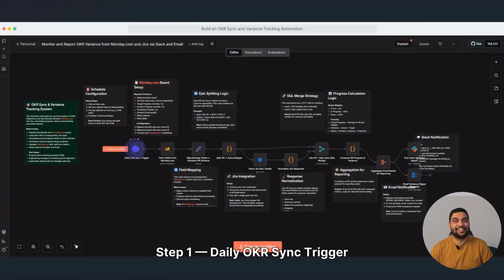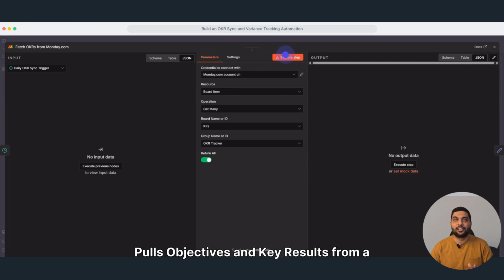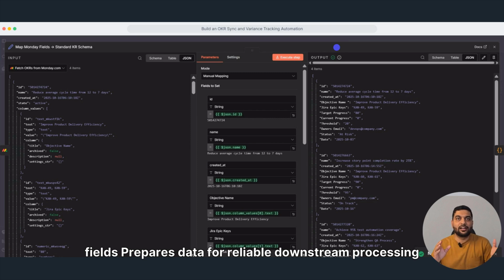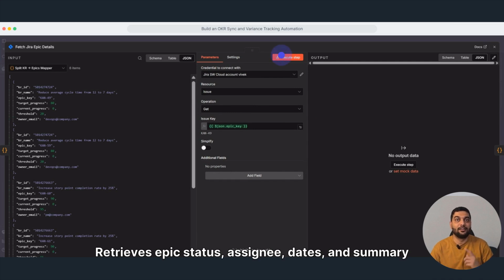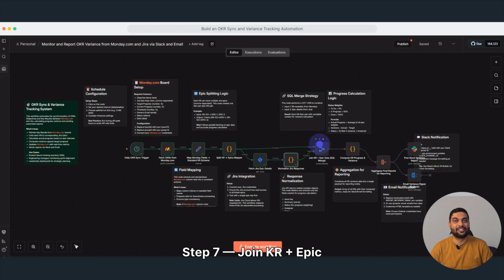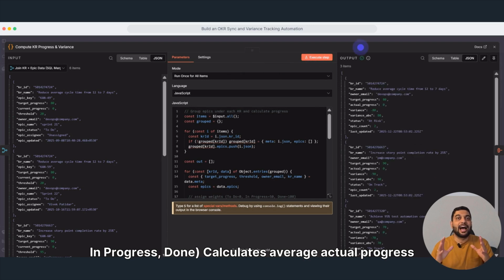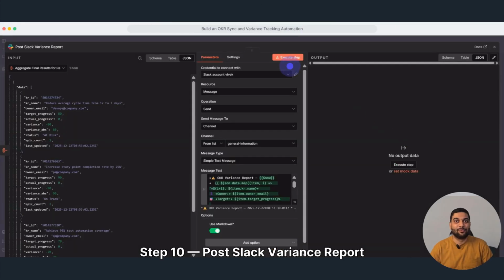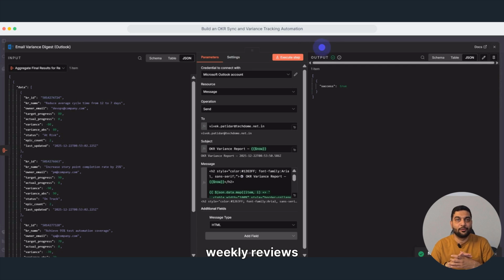How to Track Team OKR Performance in Real Time Using AI Automation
Automate OKR synchronization, progress tracking, and variance reporting between Monday.com and Jira using n8n.

In this video, we build a production-ready automation that:

Syncs OKRs (Objectives & Key Results) from Monday.com

Links each KR to one or more Jira Epics

Calculates actual progress vs target progress

Detects variance thresholds and risk states

Updates Monday.com in real time

Sends automated Slack alerts and Email reports

This workflow is ideal for product teams, engineering managers, and leadership who want clear visibility into OKR execution without manual reporting.

How to structure OKRs in Monday.com for automation

Mapping Monday.com KRs to Jira Epics

Progress weighting logic (To Do / In Progress / Done)

Variance and risk calculation logic

Updating Monday.com boards programmatically

Sending Slack and Outlook-based OKR reports using n8n

🔗 Quick Links

🧠 Use Cases

Quarterly OKR tracking automation

Leadership OKR dashboards

Engineering execution visibility

Cross-tool alignment (Product + Engineering)

Zero-manual OKR reporting systems

If you’re building serious internal automations with n8n, this workflow is a must-have.